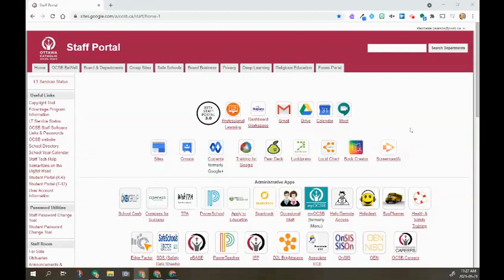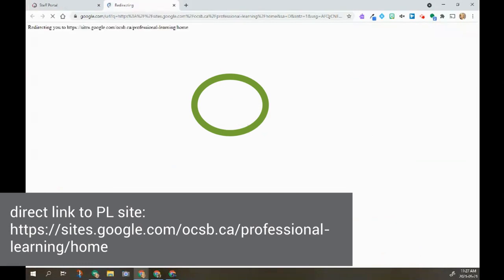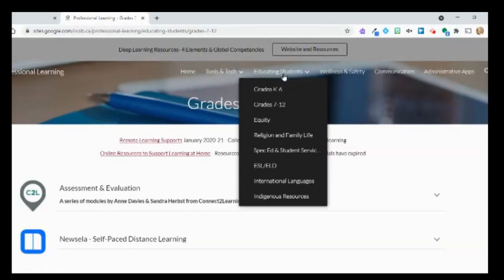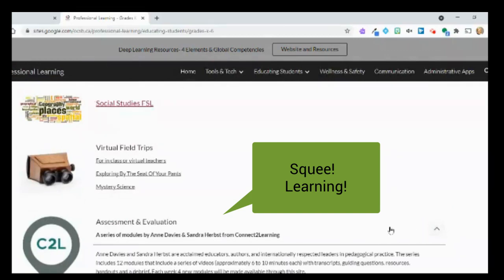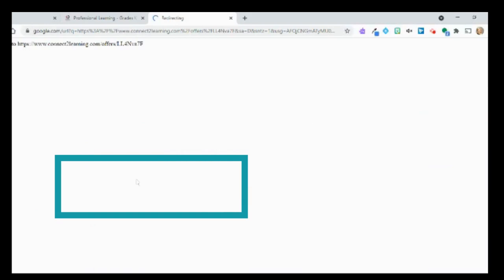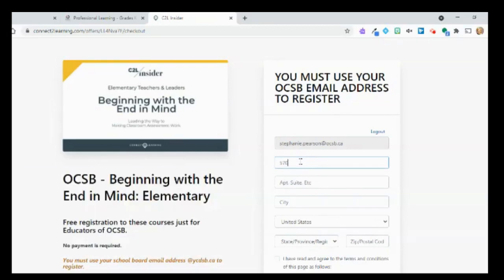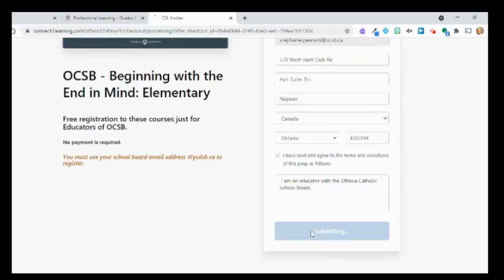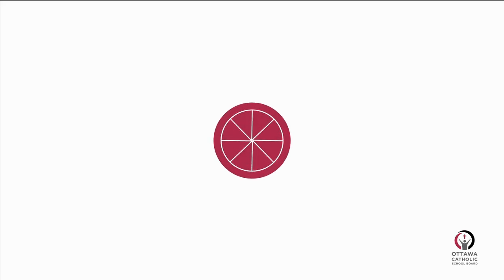Connect 2 Learning Modules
This video shows you how to access Connect 2 Learning Modules via the OCSB Professional Learning Site.

(OCSB ONLY)